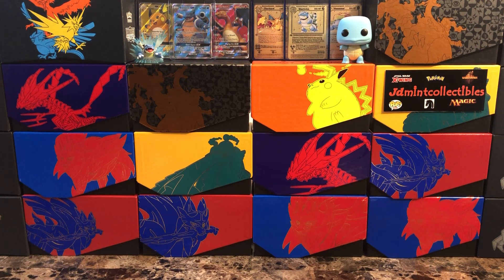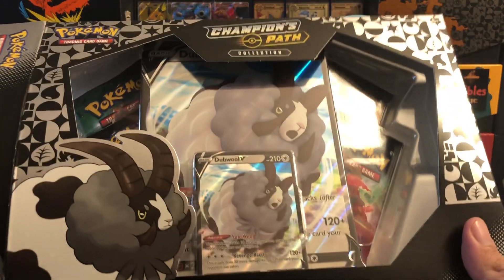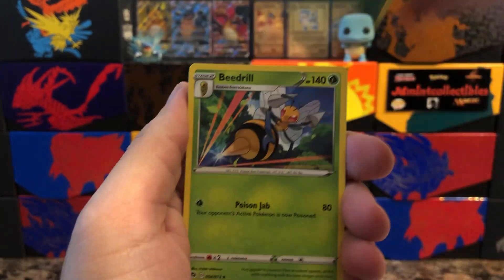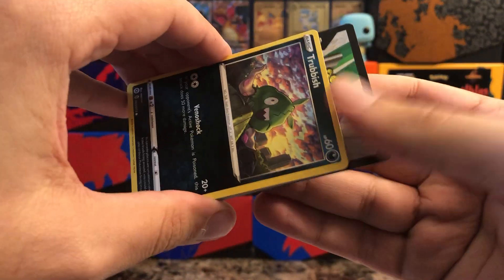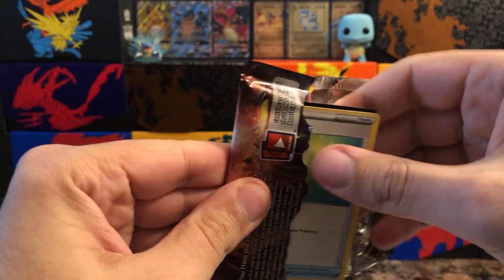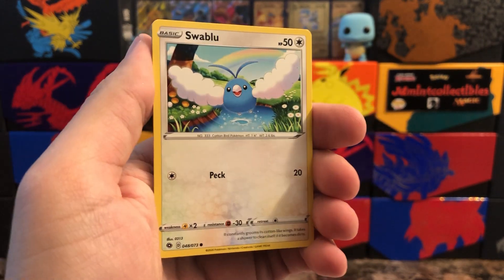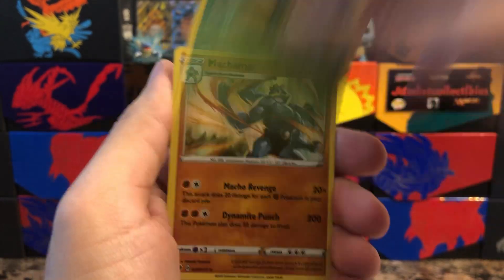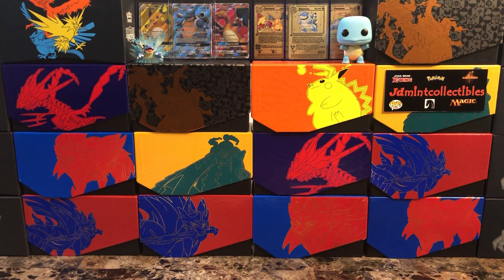FINALLY FOUND DUBWOOL!!! Champion's Path Opening! FREE PTCGO CODES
FINALLY TRACKED DOWN DUBWOOL!!! What's up everybody WakoBako here opening up some Dubwool V boxes! It is nice to open up some more Champion's Path and I actually pulled some cards I needed.